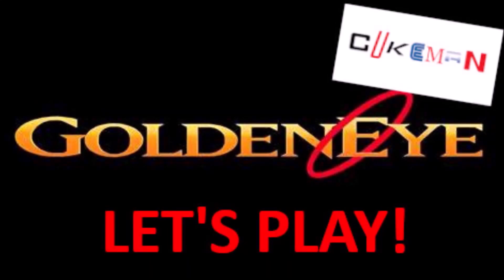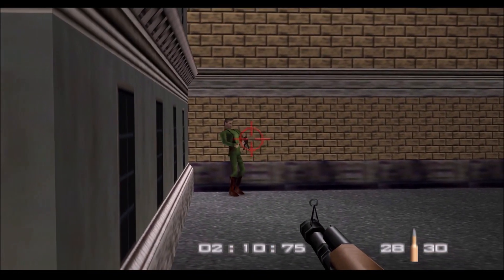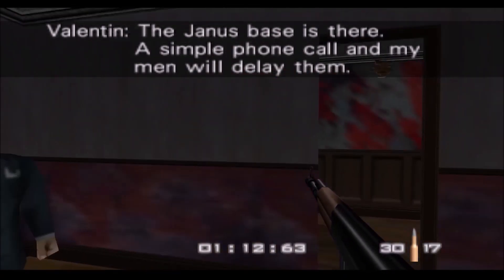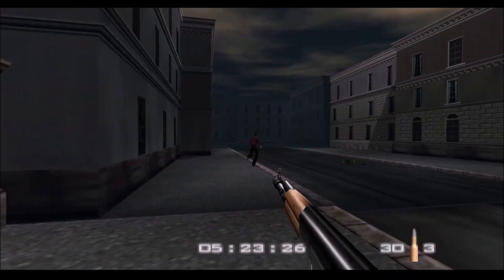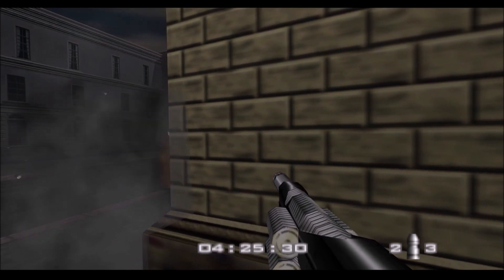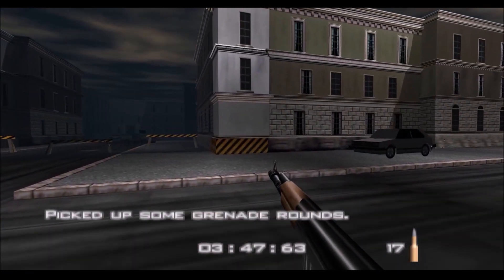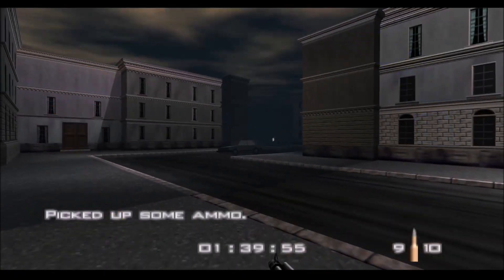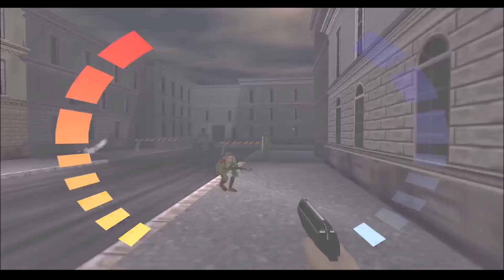Let's Play! Goldeneye 4KHD - Streets on 00 Agent - Xbox Series X (NO AUTO AIM)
Goldeneye HD on Xbox Series X. Watch me try and beat it on 00 Agent!

TOP TIP: Don't forget the Body Armor and Grenade Launcher!

01:40 Objective A: Contact Valentin
02:15 Objective B: Pursue Ourumov and Natalya
Objective C: Minimize Civilian Casualties